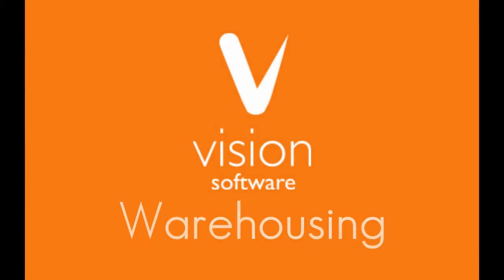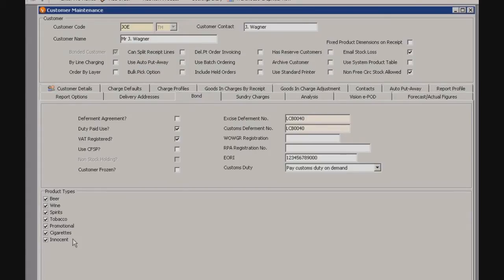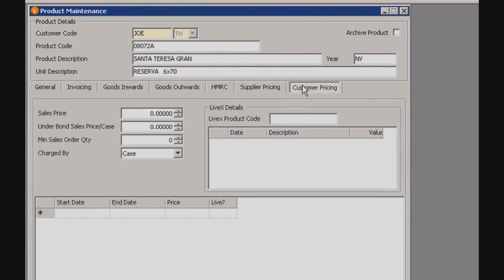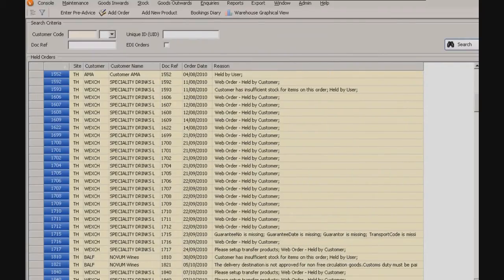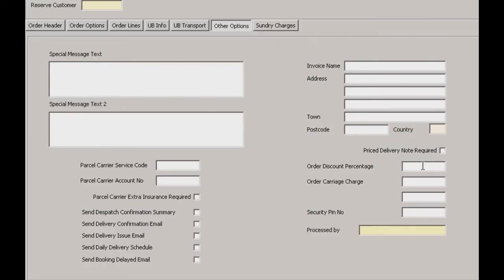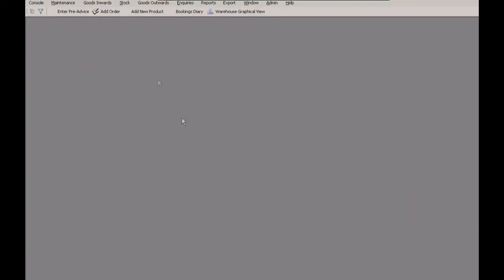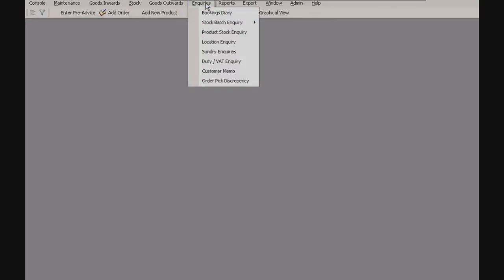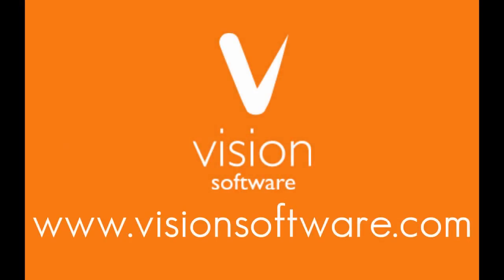Vision Warehousing software demo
Vision Warehousing is the ideal software partner for all warehouse types, including Bonded and Third Party. This warehouse management software strives to ensure successful management, from order to delivery, and enables invoicing all over the world.

This instructional video highlights some key points of Vision's functionality.